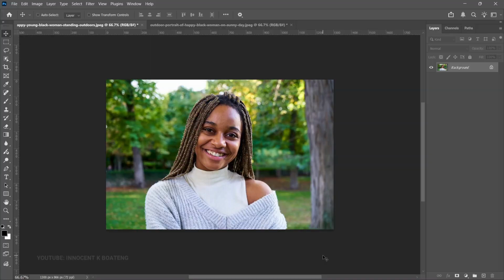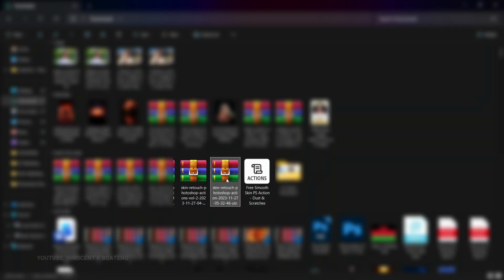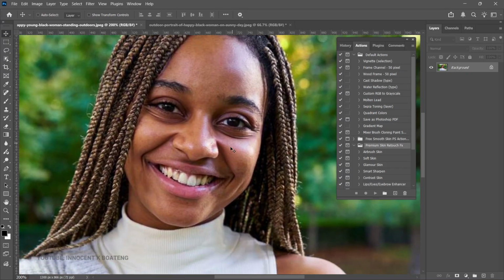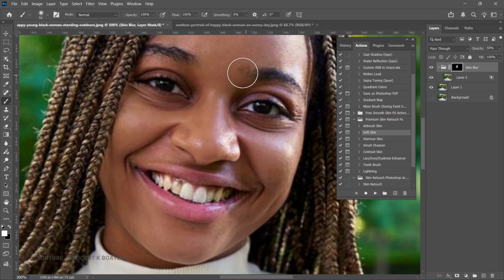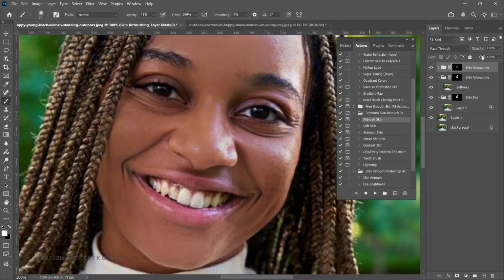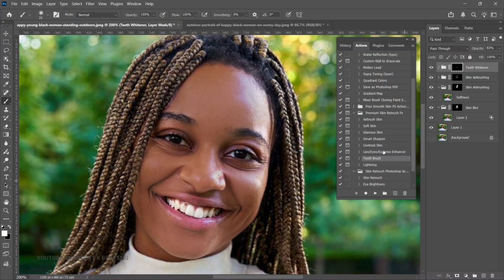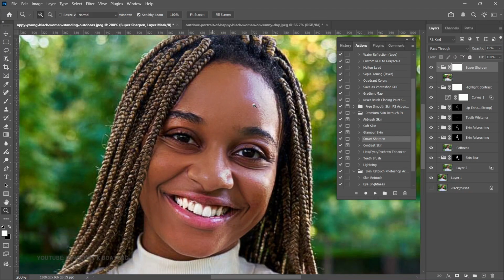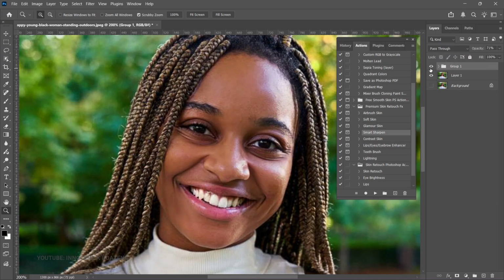How to Download & Use Skin Retouch Actions in Photoshop for Beginners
n this video, I’ll show you how to download and use skin retouch actions in Photoshop to speed up your workflow and get clean, professional results in just a few clicks. Whether you’re a beginner or a freelance designer, this is one of those tools that can instantly upgrade your editing game.

Download the action for free: I'll upload after 200 views

Instead of spending too much time on manual retouching, you’ll learn how to let Photoshop do the heavy lifting — while still keeping your results natural and realistic.

What You’ll Learn:
Where to download skin retouch actions
How to install actions in Photoshop
How to apply them properly to your images
Tips to avoid over-retouching (very important )
How to get clean, professional skin results fast

TIMESTAMP:
0:00 intro
0:13 What are Photoshop Actions
0:26 How to download Photoshop Actions
1:21 How to extract the actions
1:58 How to use Photoshop Actions
8:48 Get this and more for free and at lesser prices
9:08 Conclusion

Much love